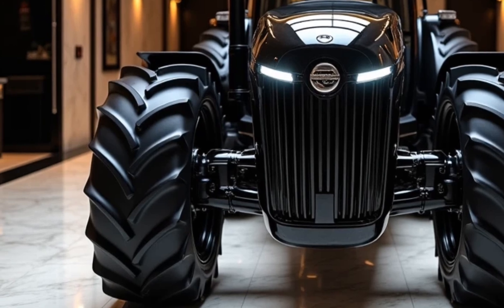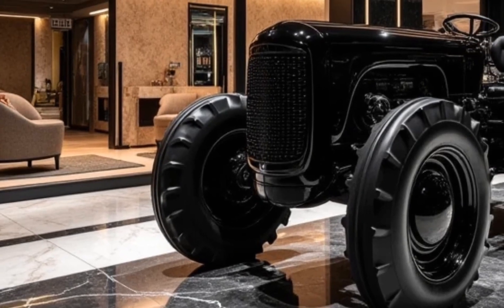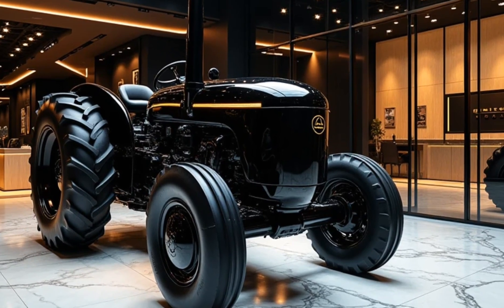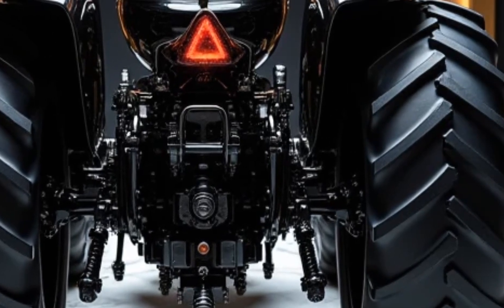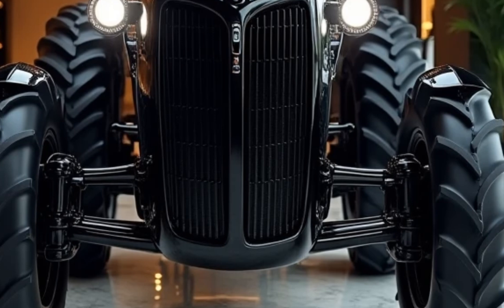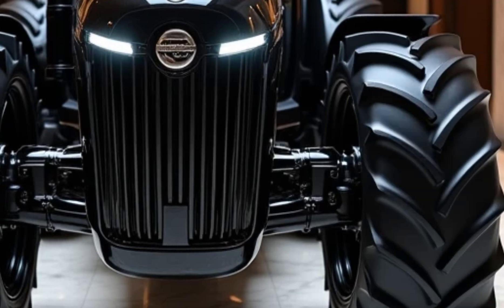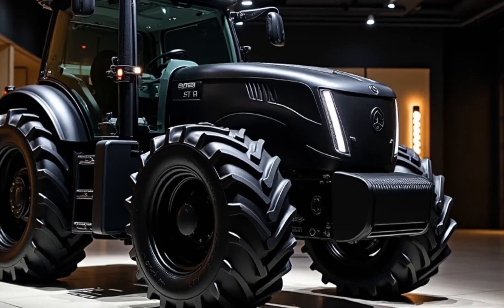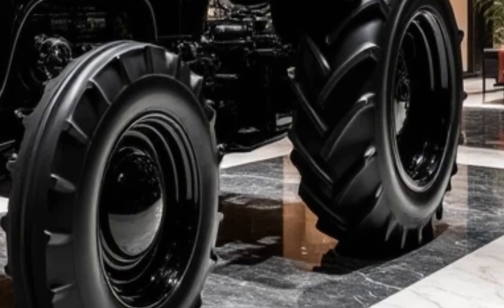Allis-Chalmers 2025: The Future of Farming with Luxury & Technology"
AllisChalmers2025 LuxuryTractor FutureOfFarming #

Description:

Discover the revolutionary Allis-Chalmers 2025 tractor, a perfect fusion of power, innovation, and luxury. In this video, we explore its futuristic design, hybrid engine, autonomous features, and premium interior that redefine the boundaries of modern agricultural machinery. Whether you're a farmer or a tech enthusiast, this tractor will leave you in awe. Watch now and step into the future of farming!